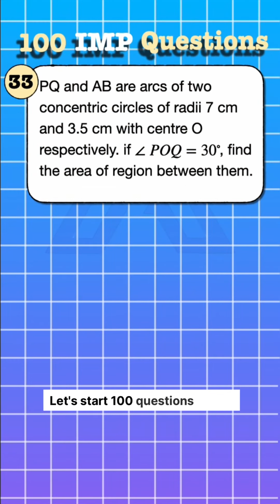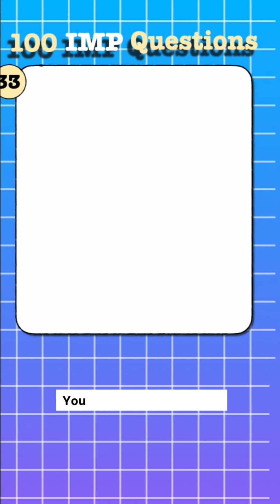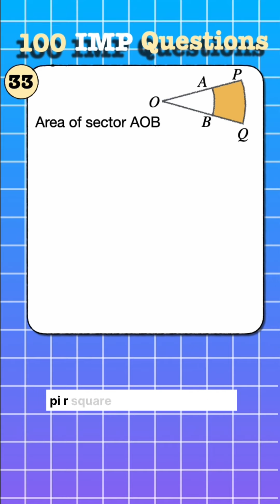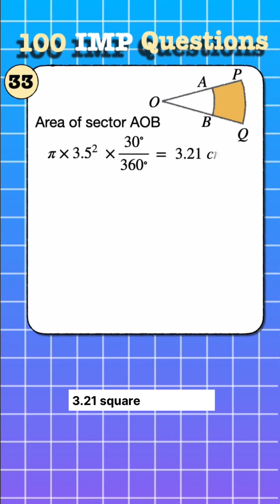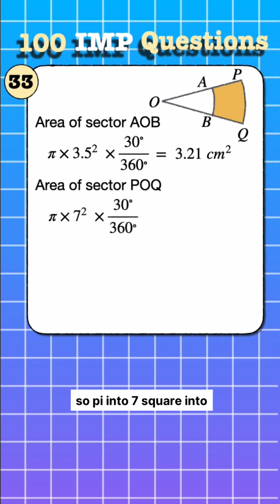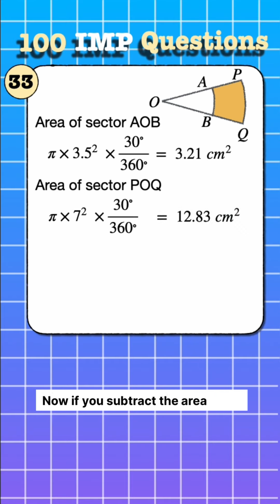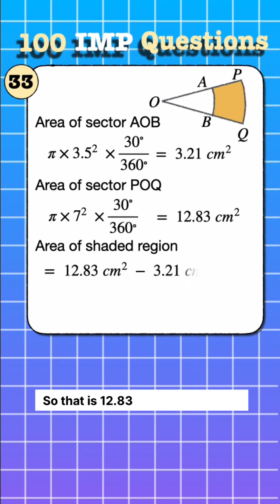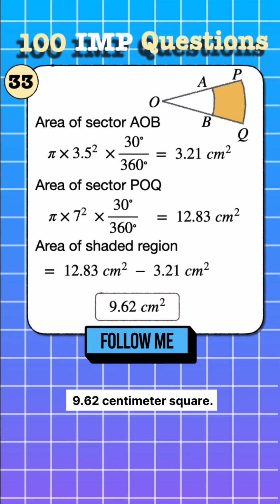CBSE Class 10 Math | Question 33 | Areas Related to Circles | 100 IMP Questions Series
In this video, we tackle an important math question from the CBSE Class 10 syllabus. Today’s question is from the topic of Areas Related to Circles, and I will guide you through solving this question step-by-step.

📌 Question Covered:
How to calculate the area between two concentric arcs.